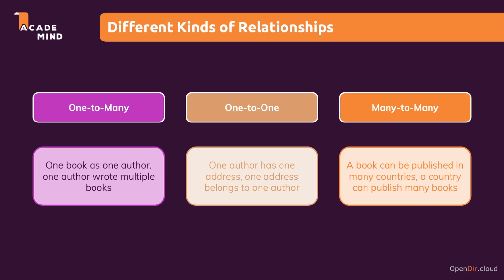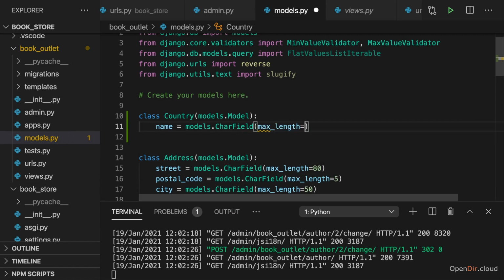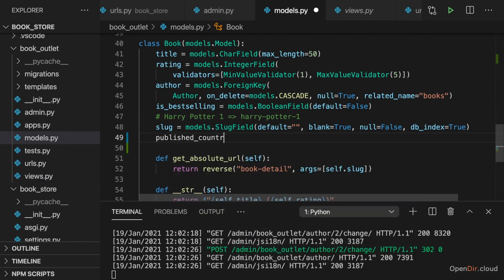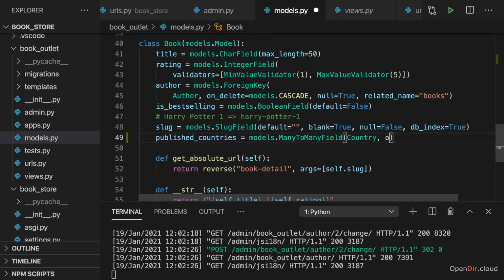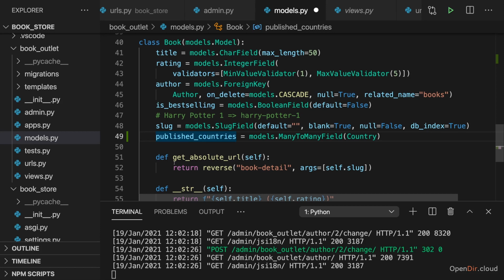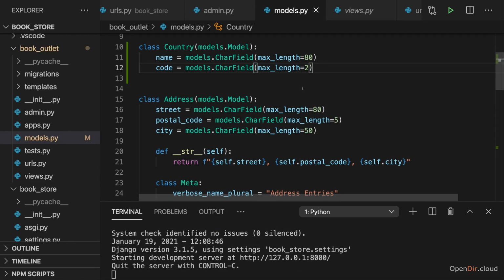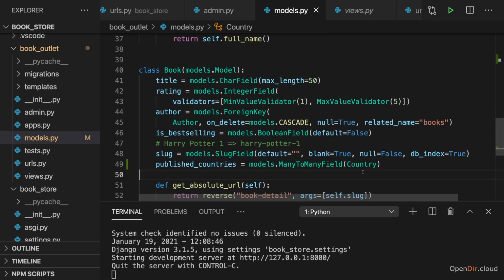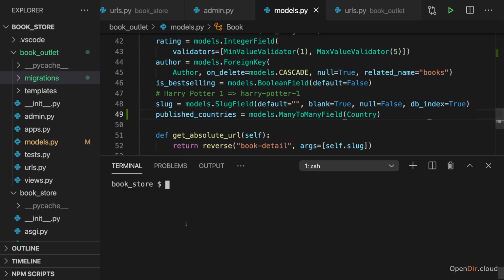100-Setting-up many-to-many-opendir.cloud.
**Python Django: Setting Up Many-to-Many Relationships**

**Introduction**

In this lecture, we will discuss how to set up many-to-many relationships in Django. Many-to-many relationships occur when an instance of one model can be related to multiple instances of another model, and vice versa. For example, a student can be enrolled in multiple courses, and a course can have multiple students enrolled in it.

**Creating a Many-to-Many Relationship**

To create a many-to-many relationship in Django, we use the `ManyToManyField` class. For example, consider the following models:

```python
class Course(models.Model):
    name = models.CharField(max_length=255)

class Student(models.Model):
    name = models.CharField(max_length=255)

To create a many-to-many relationship between these models, we can add the following field to the `Student` model:

```python
class Student(models.Model):
    name = models.CharField(max_length=255)
    courses = models.ManyToManyField(Course)

This tells Django that a student can be enrolled in multiple courses, and a course can have multiple students enrolled in it.

**Creating an Intermediate Table**

By default, Django will create an intermediate table to store the many-to-many relationship. The name of the intermediate table will be automatically generated based on the names of the two models involved. In this case, the intermediate table will be called `course_student`.

If you want to specify the name of the intermediate table yourself, you can use the `db_table` argument on the `ManyToManyField`. For example:

```python
class Student(models.Model):
    name = models.CharField(max_length=255)
    courses = models.ManyToManyField(Course, db_table='my_custom_table_name')

**Adding Many-to-Many Relationships to Existing Models**

If you already have existing models that you want to add many-to-many relationships to, you can do so by adding the `ManyToManyField` to the appropriate models. For example, if you already have the following models:

```python
class Course(models.Model):
    name = models.CharField(max_length=255)

class Student(models.Model):
    name = models.CharField(max_length=255)

You can add the `ManyToManyField` to the `Student` model to create a many-to-many relationship between these models:

```python
class Course(models.Model):
    name = models.CharField(max_length=255)

class Student(models.Model):
    name = models.CharField(max_length=255)
    courses = models.ManyToManyField(Course)

**Accessing Many-to-Many Relationships**

To access the many-to-many relationships between models, you can use the `related_name` argument on the `ManyToManyField`. For example, to access the courses that a student is enrolled in, you can use the following code:

```python
student = Student.objects.get(pk=1)
courses = student.courses.all()

This will return a queryset of all of the courses that the student with the primary key of 1 is enrolled in.

**Adding and Removing Objects from Many-to-Many Relationships**

To add an object to a many-to-many relationship, you can use the `add()` method on the `ManyToManyField`. For example, to add a course to a student's enrollment, you can use the following code:

```python
student = Student.objects.get(pk=1)
course = Course.objects.get(pk=2)
student.courses.add(course)

To remove an object from a many-to-many relationship, you can use the `remove()` method on the `ManyToManyField`. For example, to remove a course from a student's enrollment, you can use the following code:

```python
student = Student.objects.get(pk=1)
course = Course.objects.get(pk=2)
student.courses.remove(course)

**Conclusion**

Many-to-many relationships are a common occurrence in Django applications. By understanding how to create and manage many-to-many relationships, you can be more effective in developing Django applications.